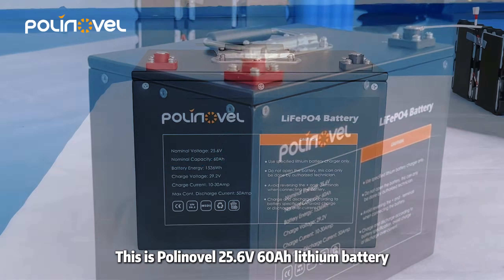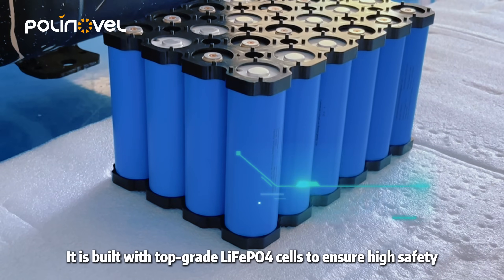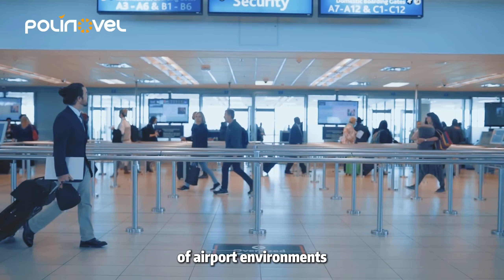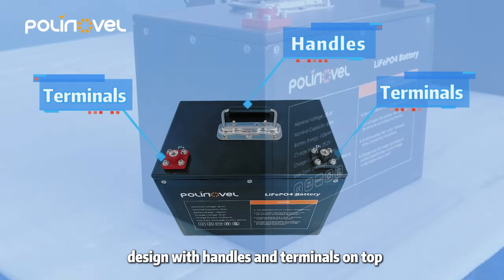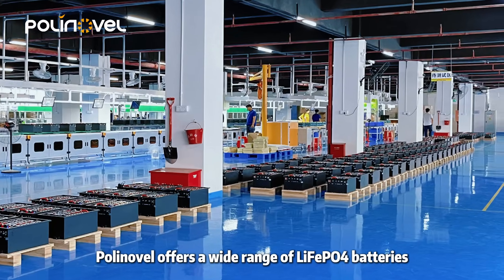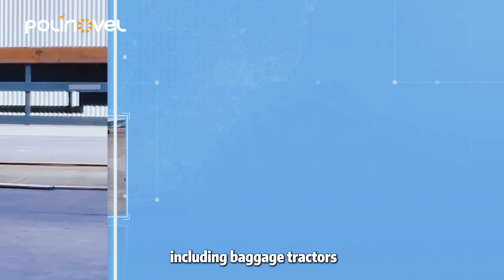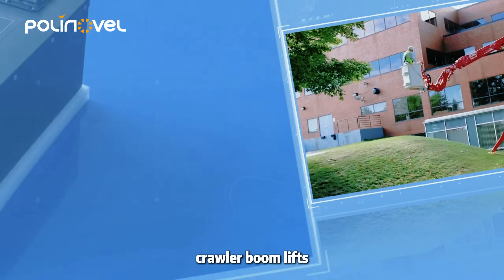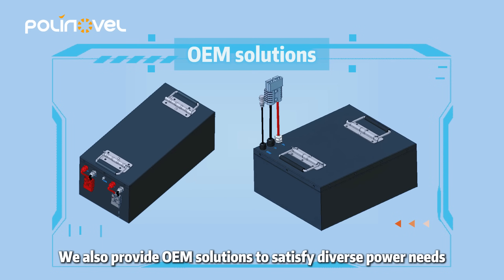Polinovel 24V 60Ah OEM Lithium Batteries for Airport Mobility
Polinovel 25.6V 60Ah lithium battery, specifically designed for airport mobility equipment, is built with top-grade LiFePO4 cells to ensure high safety, fast charging and long-lasting performance, perfectly suited for the intensive operations of airport environments.